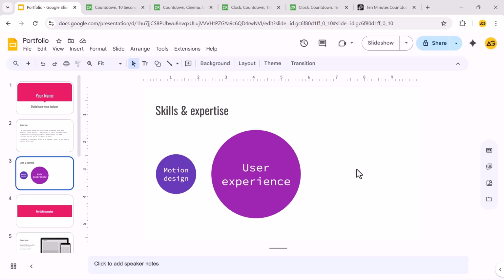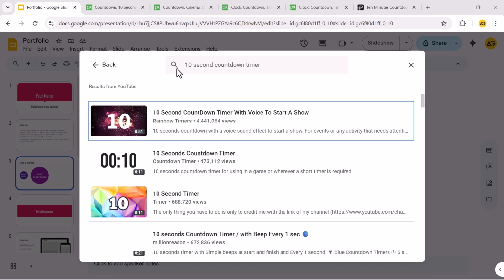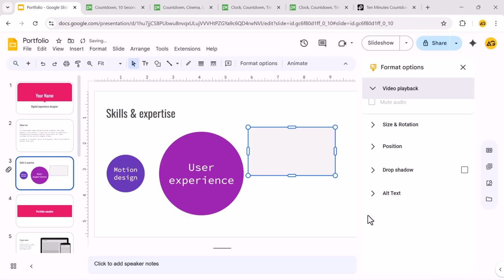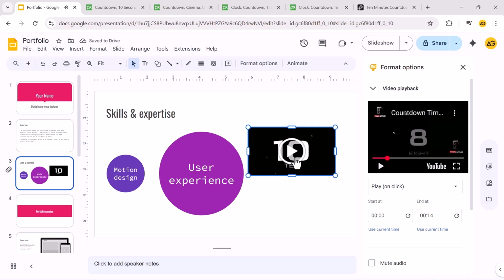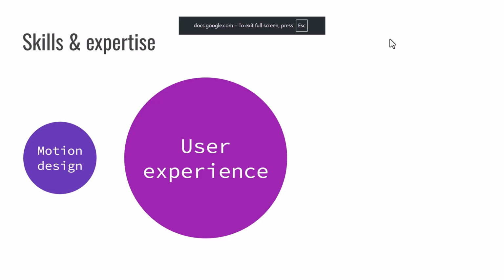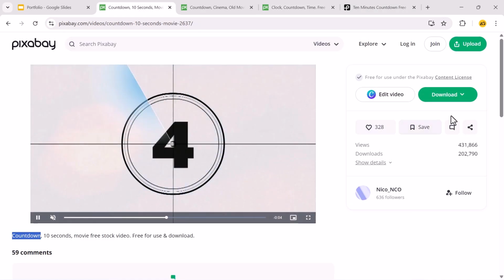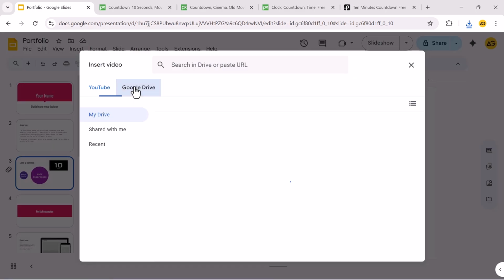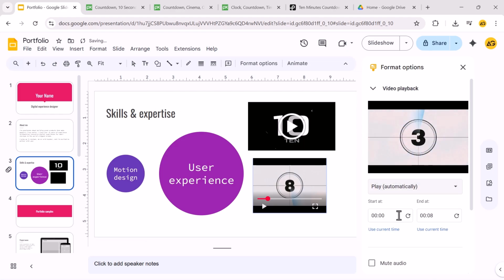How to Add Automatic Countdown Timer to Google Slides 2026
How to Add Automatic Countdown Timer to Google Slides 2025

If you want to make your presentations more engaging, learning how to add automatic countdown timer to Google Slides is a great option. In this guide, you’ll see step by step how to add an automatic countdown timer to Google Slides and make your slides more interactive. A Google Slides countdown timer is perfect for breaks, quizzes, or timed activities during a presentation. You can easily insert countdown timer in Google Slides using built-in tools, extensions, or by embedding a video timer.

This tutorial covers multiple methods, including how to set up a Google Slides auto timer, how to add timer to Google Slides presentation, and how to use a Google Slides countdown clock for precise timing. You’ll also learn how to embed countdown timer Google Slides, add automatic timer to Google Slides, and even explore helpful options like the Google Slides timer add-on. By the end, you’ll know exactly how to put timer in Google Slides to keep your audience engaged and manage time effectively in any presentation.